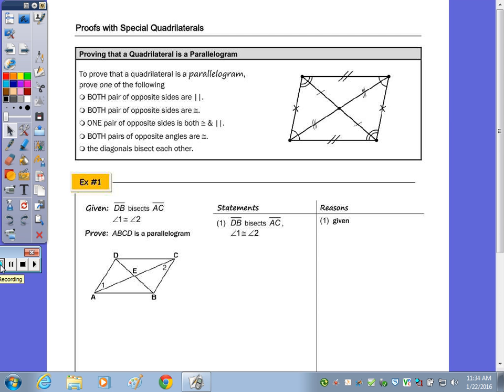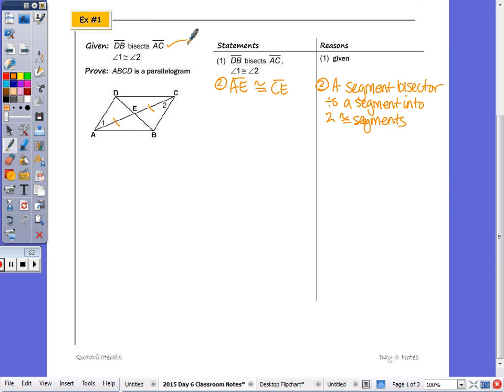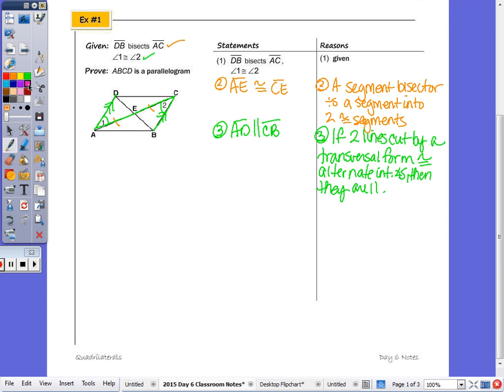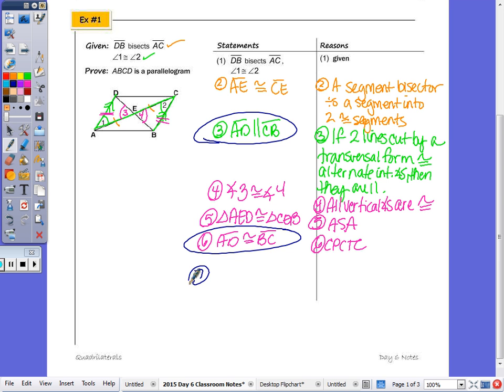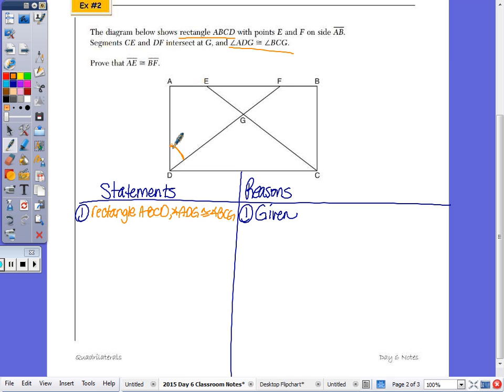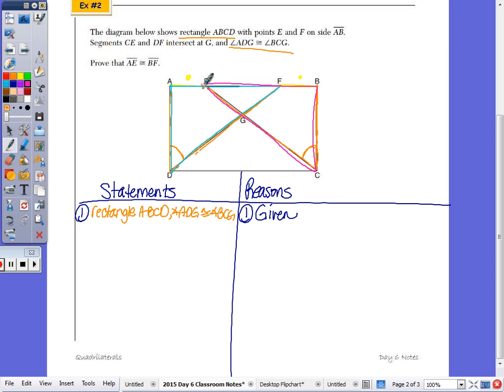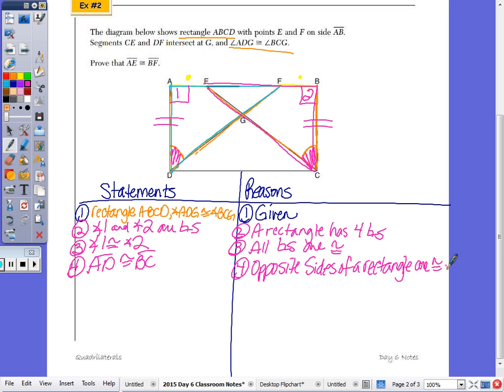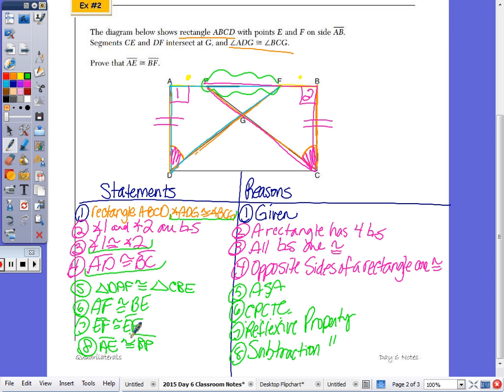Math 10H Day 6 Lesson - Quadrilatearls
The 3rd proof was not recorded.  Please try that on your own.